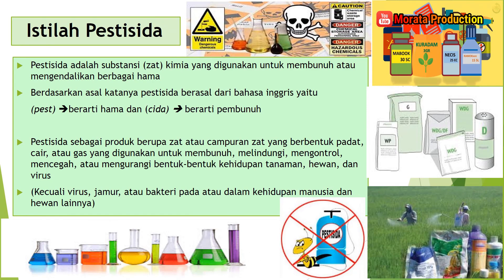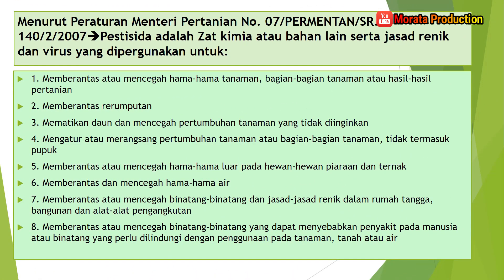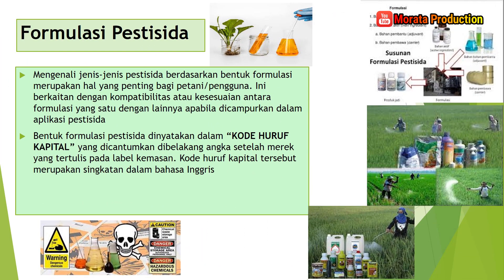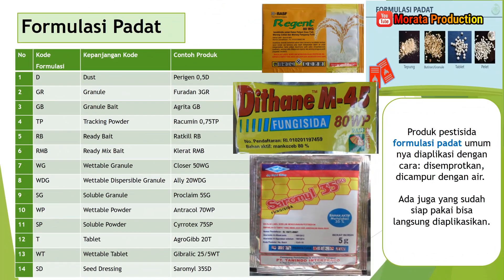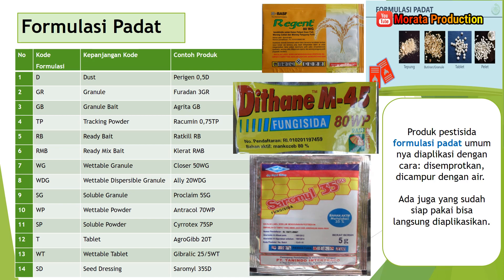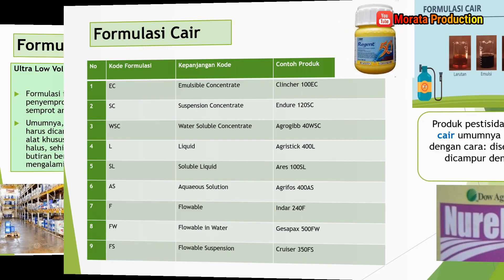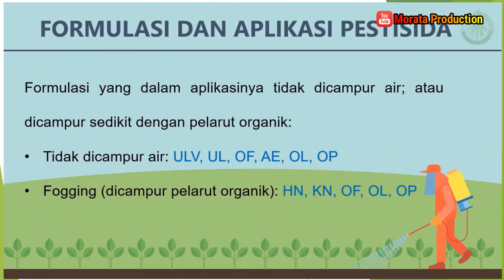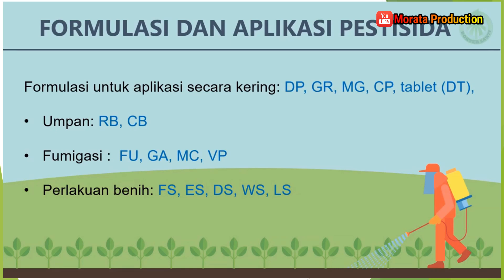Pestisida Pertanian Memahami Arti KODE Formulasi PESTISIDA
Pada video ini akan dijelaskan Pestisida Pertanian Memahami Arti KODE Formulasi PESTISIDA

Pestisida Pertanian Memahami Arti Kode formulasi pestisida kimia akan di jelaskan di video berikut dan contoh yang menyertainya. Cara Arti kode formulasi pestisida dan bagaimana memahami Kode formulasi pestisida.

Memahami Arti KODE Formulasi PESTISIDA
Pestisida Kimia secara harfiah dapat diartikan sebagai pembunuh hama (pest: hama; cide: membunuh) (Djojosumarto, 2000). Pestisida sering digunakan sebagai pilihan utama memberantas hama karena daya bunuhnya tinggi, penggunaan aplikasi nya mudah, dan hasilnya cepat untuk diketahui (Wudianto, 2001).

Mari Mengenal Kode Formulasi Pestisida Kimia
Sebagai negara agraris, penggunaan pestisida di Indonesia cukup tinggi. Pada tahun 2006 sudah tercatat sekitar 1.336 formulasi pestisida dan 402 bahan aktif pestisida telah didaftarkan untuk mengendalikan hama di berbagai bidang komoditi tanaman pertanian.

Dalam praktik budidaya tanaman padi, petani pada umumnya masih mengandalkan pestisida untuk menyelamatkan hasil panennya dari serangan hama dan penyakit. Pestisida telah dianggap sebagai jaminan keberhasilan usaha taninya. Sementara, pengetahuan petani tentang pestisida masih sangat terbatas.

*Play_List:
1. Sharing Ilmu
2. Informasi Pertanian
3. Padi (Oryza sativa L)
4. Video Pembelajaran
5. Review Produk Pertanian
6. Salam Petani Mandiri